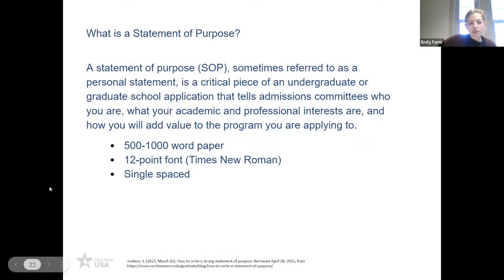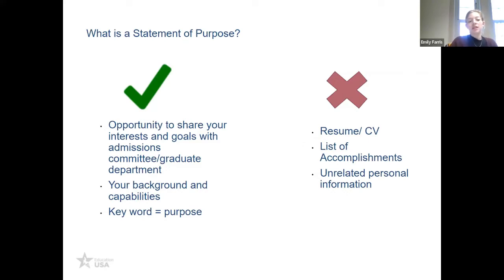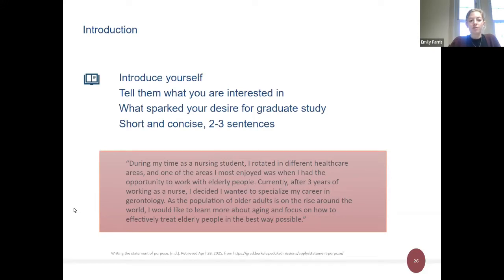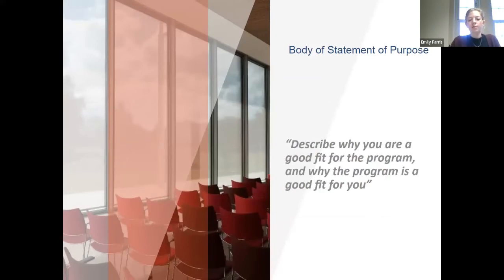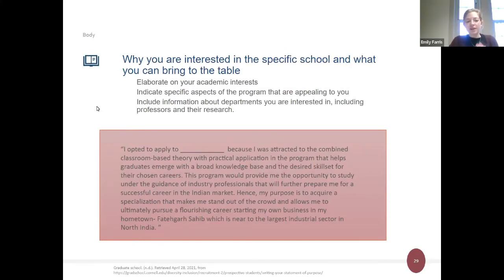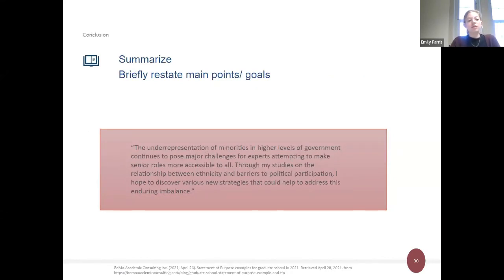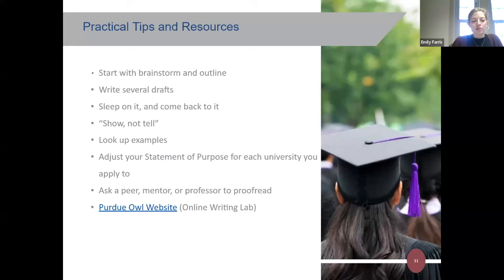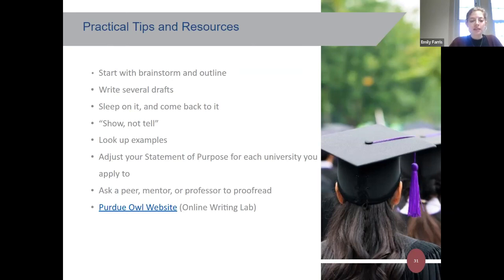3. The Statement of Purpose